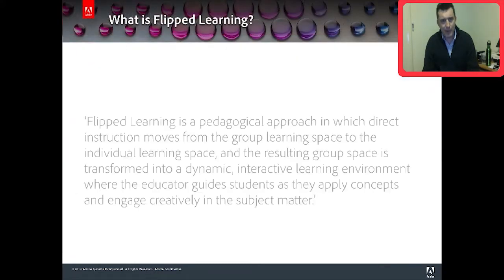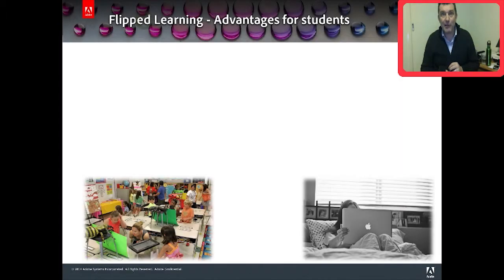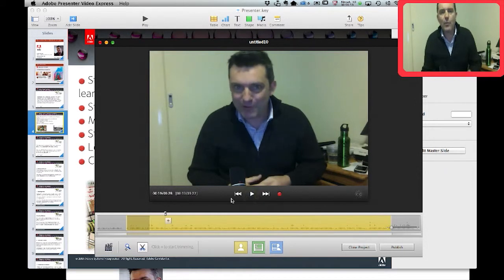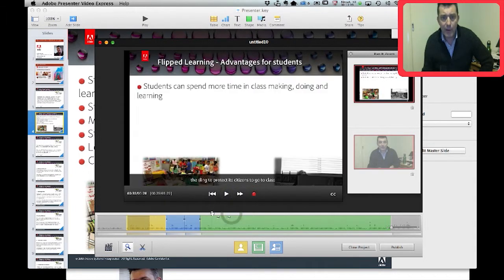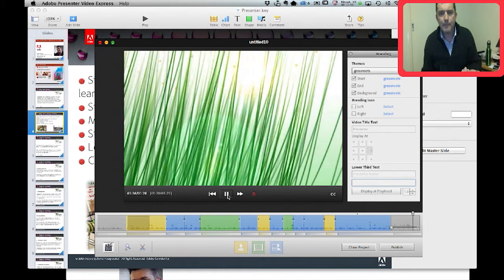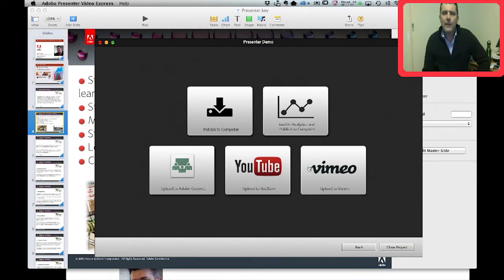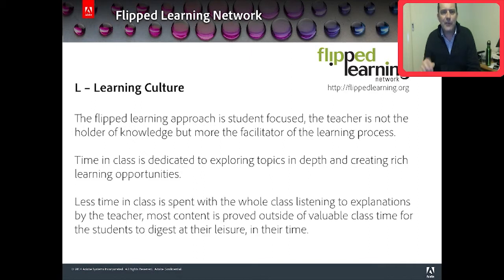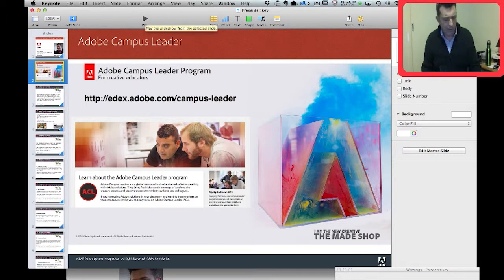Making Simple Instructional Videos with Adobe Video Presenter Express - v2